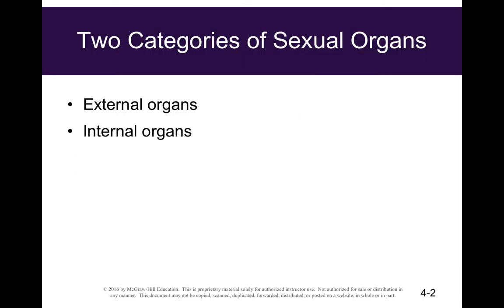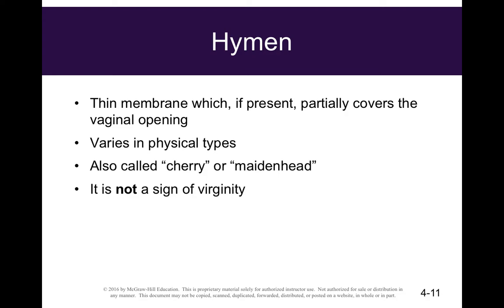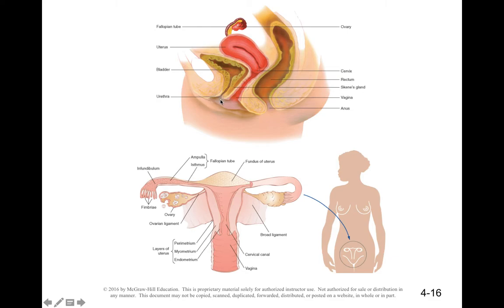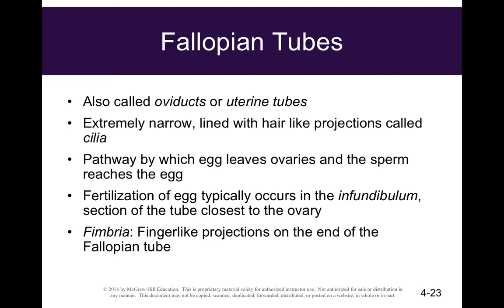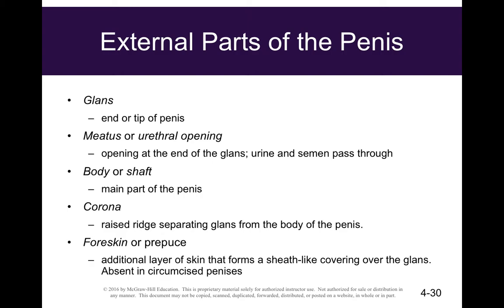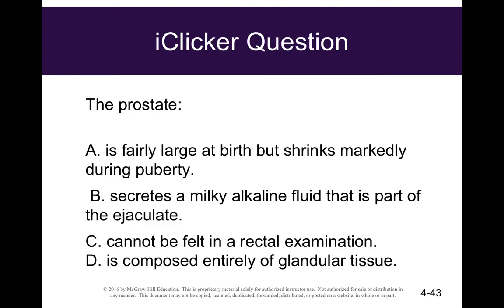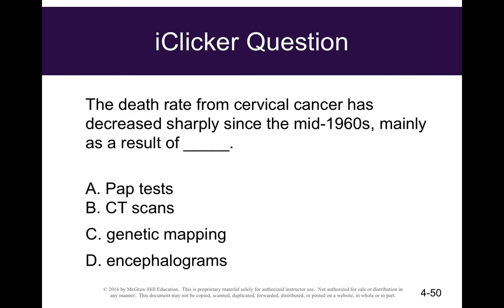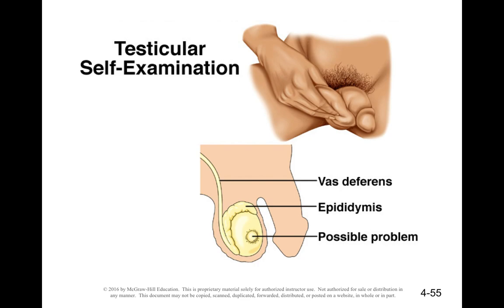PSYC3506 Chapter 4 Sexual Anatomy